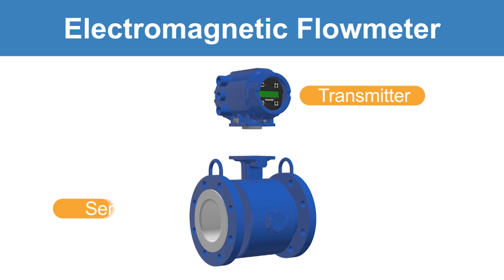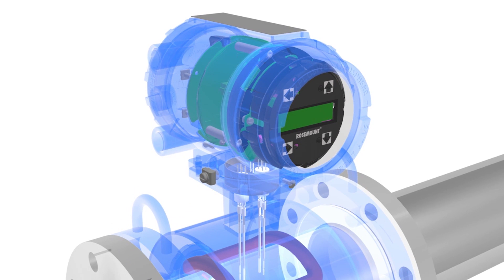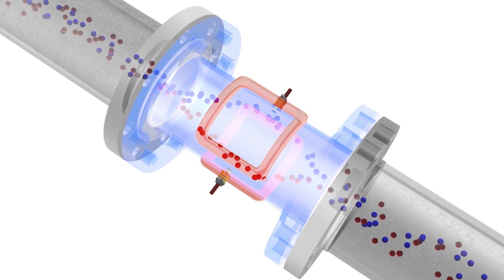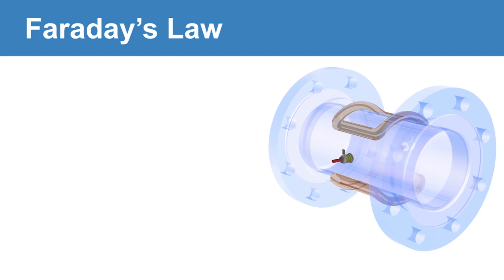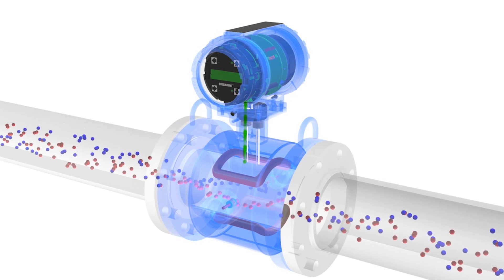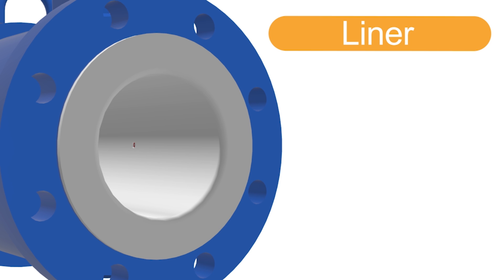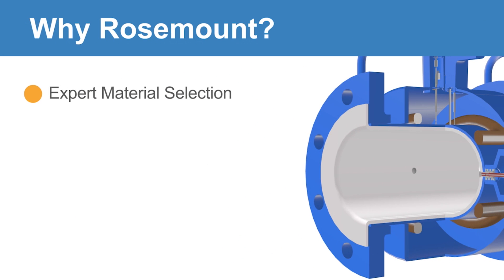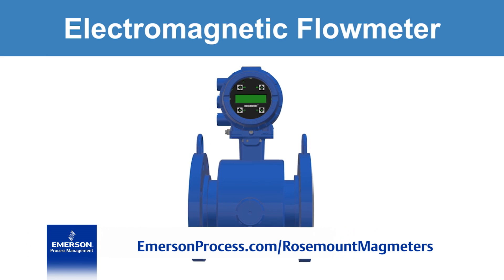Magnetic Flow Meter Technology Introduction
Electromagnetic flow meter also known as magnetic flow meters, provide a highly accurate volumetric flow measurement. Mag meters are instrumental in running a plant efficiently and safety. The mag meter is one of the many flow meters offered by Emerson Automation Solutions to provide reliable flow measurement. This video will highlight the magnetic flow meter working principle, including covering Faraday’s law. You will also learn the advantages of electromagnetic flow meters, and some traditional limitations of mag meters like the impact of process noise. Rosemount has become a flow measurement expert regarding material compatibility for appropriate liner and electrode selection and has advanced signal processing software to provide maximum flow measurement reliability for even the most challenging applications.